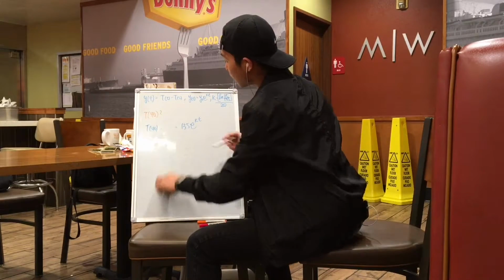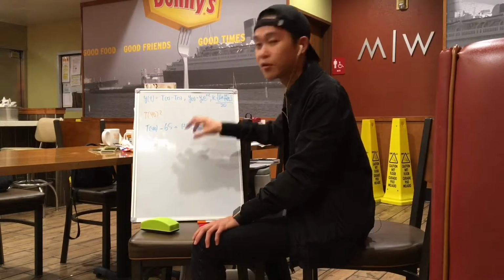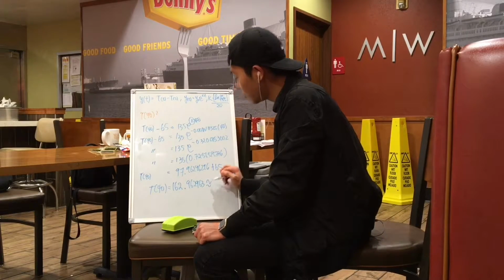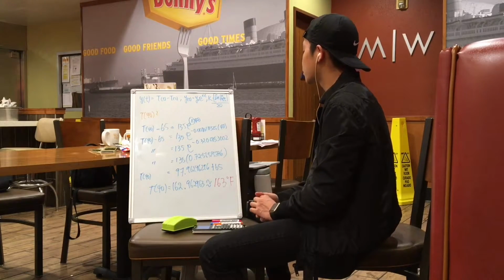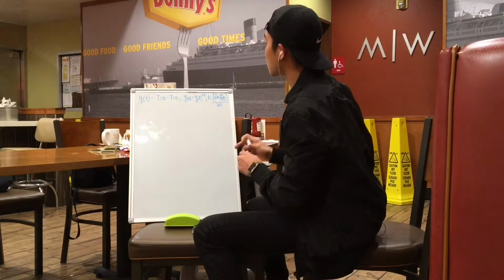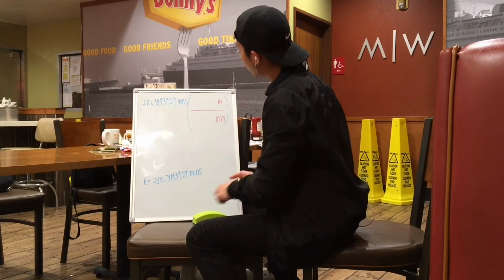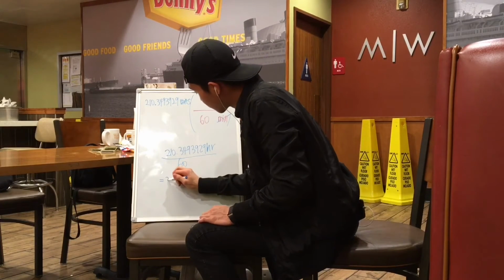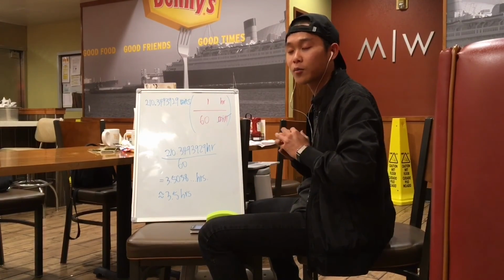3.8 Part 2